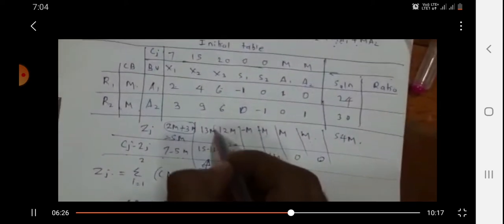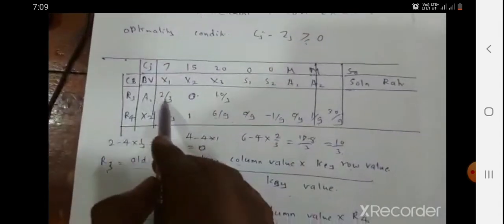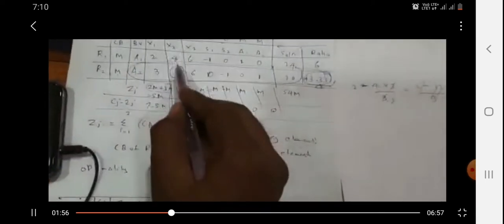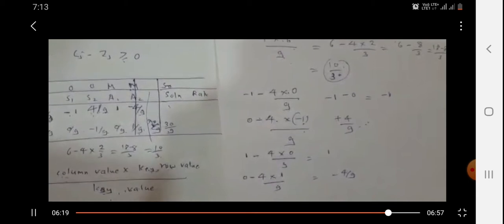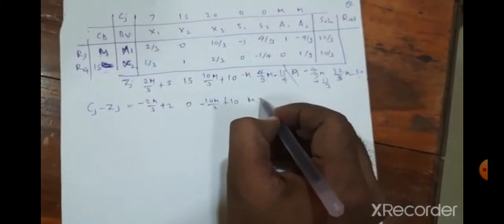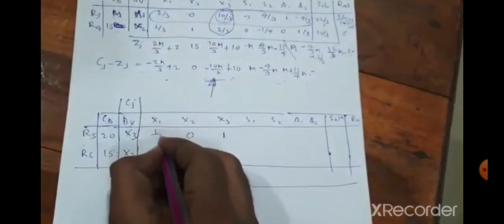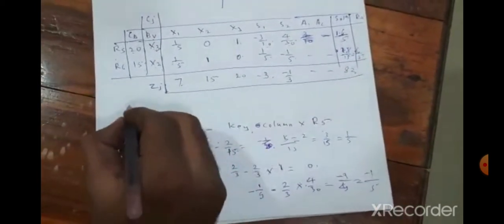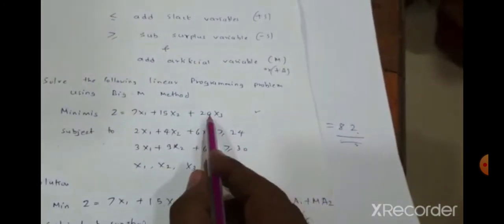Big-M method L13-B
OR,  B. E. Mech,  GIT